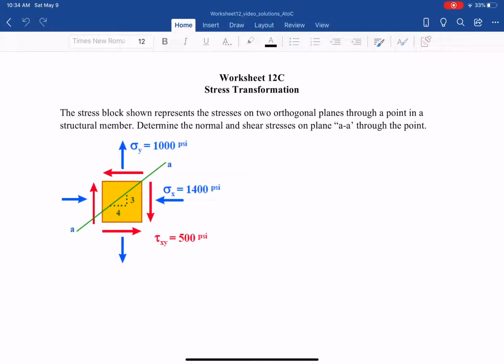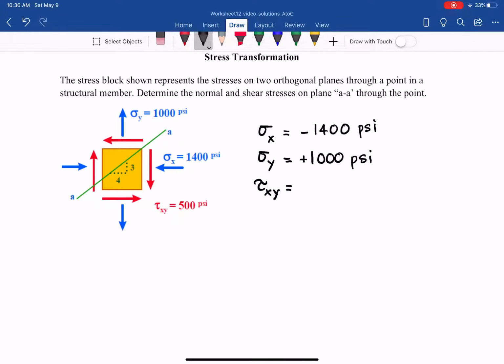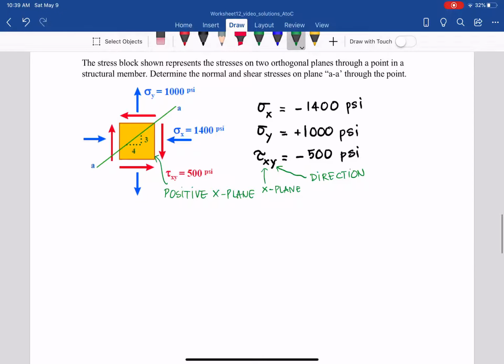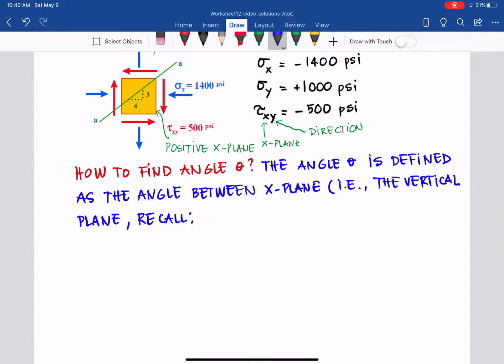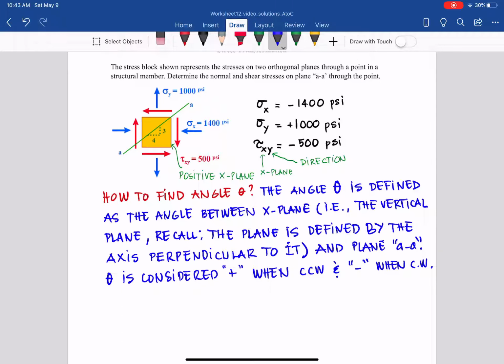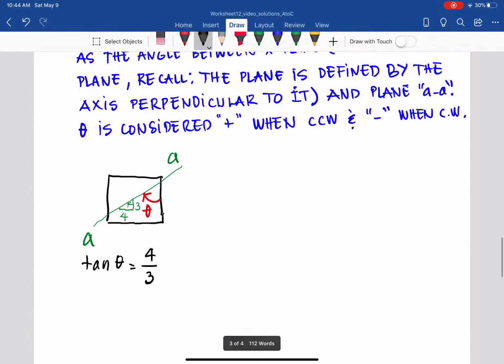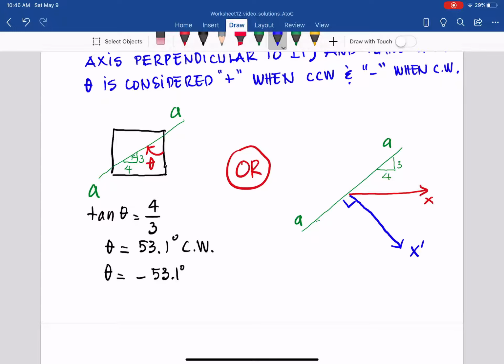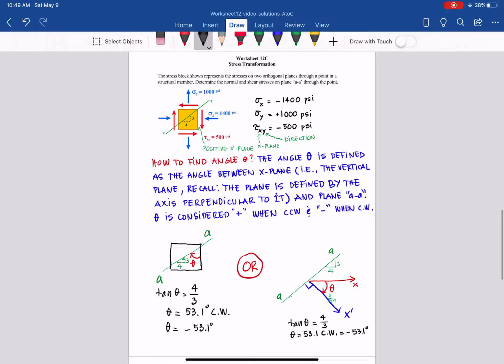Worksheet 12C - Stress Transformation- Part 1